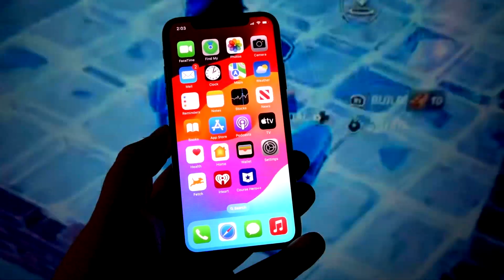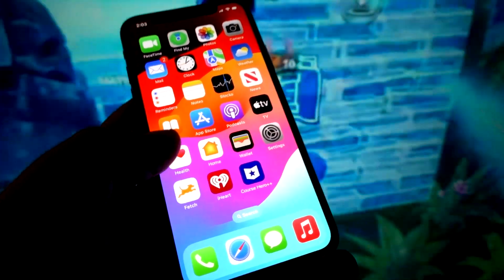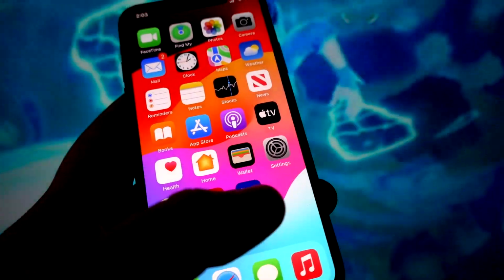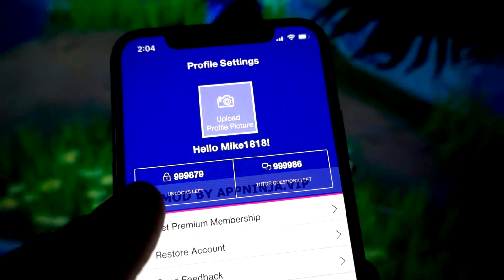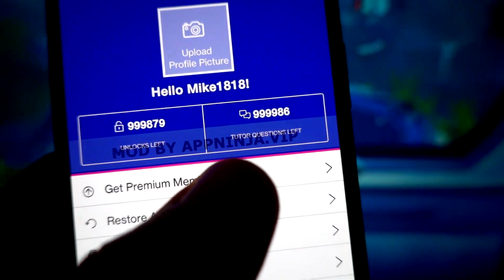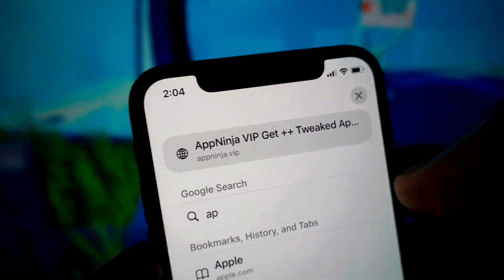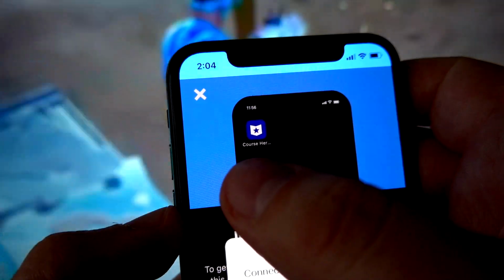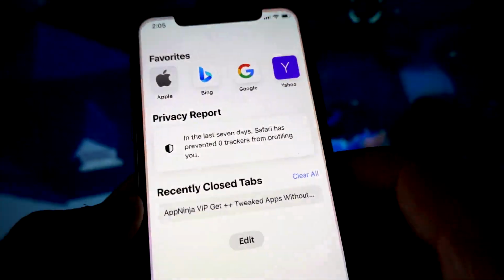Unlock All Course Hero Documents with One Mod! 🔓😱 | iOS/Android Tutorial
Are you tired of hitting paywalls while trying to access study materials on Course Hero? Well, fret no more! 🙌 Introducing the ultimate solution – the Course Hero Mod! With this incredible tool, you can now unlock and unblur all documents on Course Hero with just a few taps. No more frustration, no more limitations! 🚀

In this video, I'll show you exactly how this mod works and guide you through the simple steps to download it on any iOS or Android device. Say goodbye to restricted access and hello to limitless knowledge! 💡

Features of the Course Hero Mod include:

    Instant access to all documents, including blurred content.
    Unlimited unlocks – no more restrictions on the number of documents you can access.
    Seamless integration with Course Hero's platform, ensuring a smooth browsing experience.
    User-friendly interface for hassle-free navigation.
    Compatibility with both iOS and Android devices for widespread accessibility.
    Regular updates to ensure compatibility with Course Hero's latest updates.
    Free of charge – no need to spend your hard-earned money on subscriptions!

The Course Hero Mod app itself is a game-changer in the world of academic resources. It revolutionizes the way you access study materials, making learning more accessible and efficient than ever before. 📚 Don't miss out on this incredible opportunity to unlock the full potential of Course Hero!